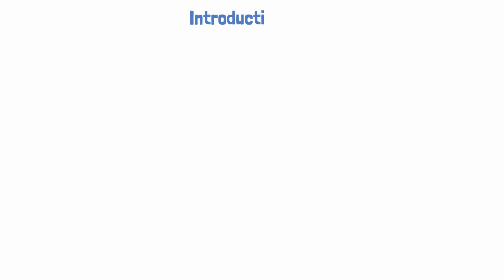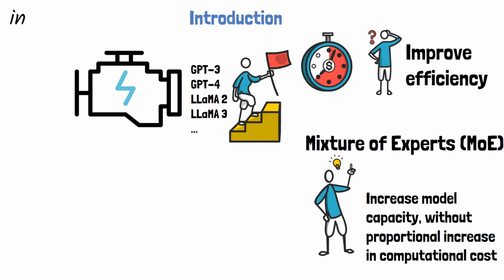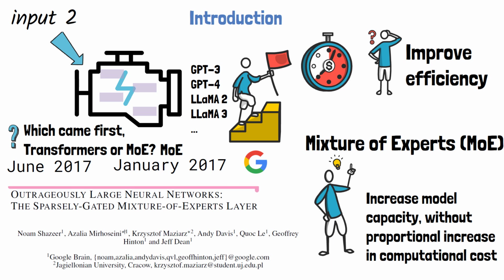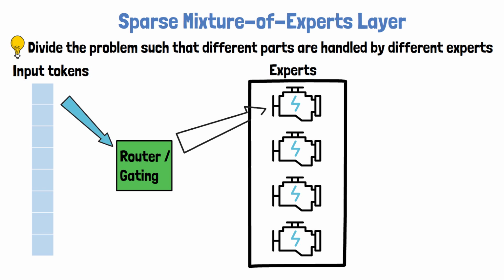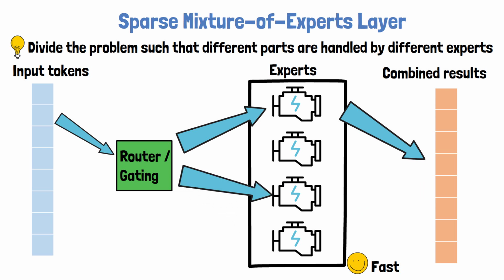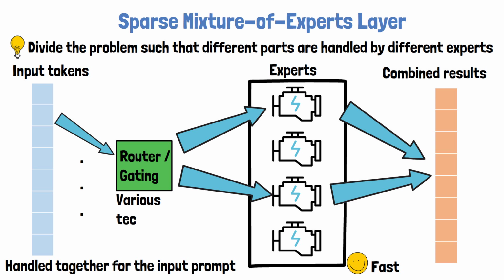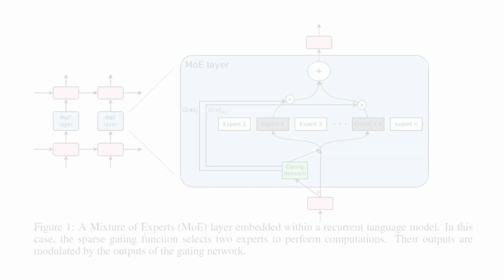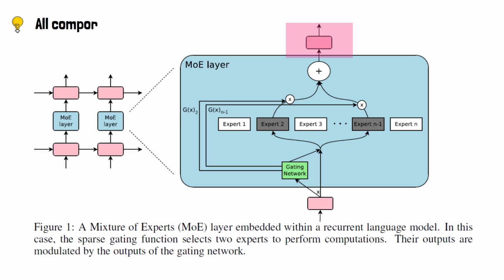Introduction to Mixture-of-Experts | Original MoE Paper Explained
In this video we go back to the extremely important Google paper which introduced the Mixture-of-Experts (MoE) layer with authors including Geoffrey Hinton.
The paper is titled "Outrageously Large Neural Networks: The Sparsely-Gated Mixture-of-Experts Layer". MoE today is widely used in various top Large Language Models and interestingly, it was published at the beginning of 2017, while the Attention All You Need paper which introduced Transformers was published later that year, also by Google. It this video the purpose is to understand why the Mixture-of-Experts method is important and how it works.

Chapters:
0:00 Why MoE is needed?
1:33 Sparse MoE Layer
3:41 MoE Paper's Figure